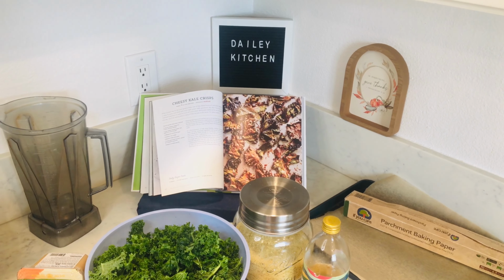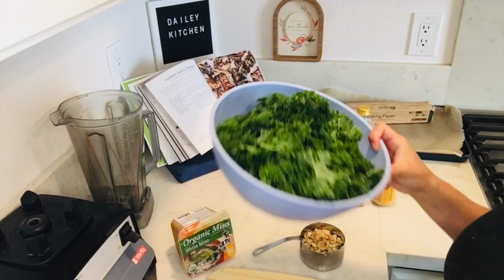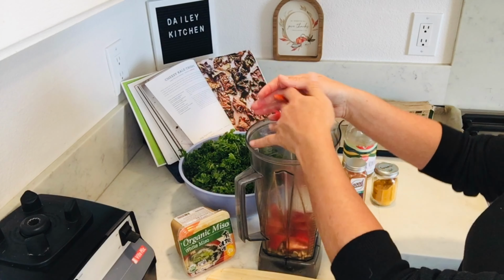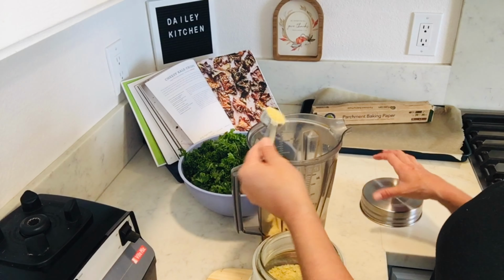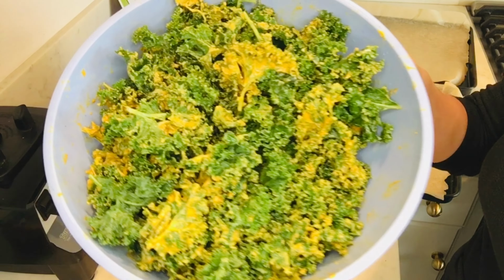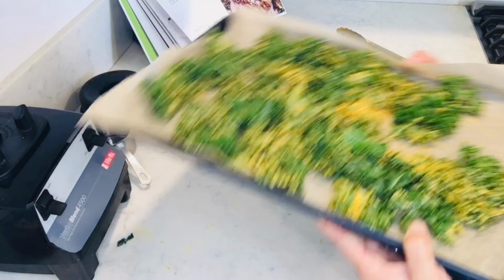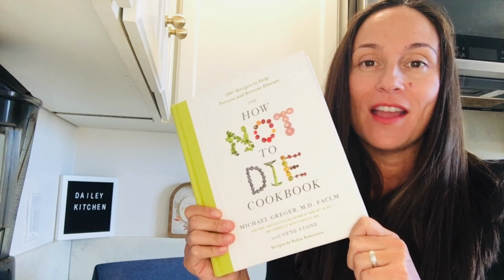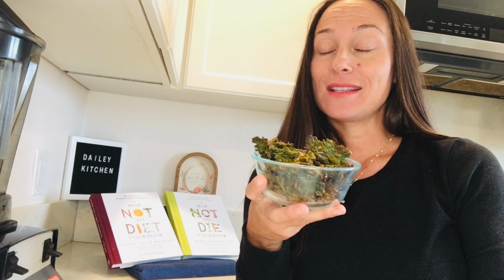Healthiest Kale Chips Recipe 👩🏻‍🍳 | From How Not to Die Cookbook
Looking for a healthy, crispy snack? Try this delicious and nutrient-packed kale chips recipe from the How Not to Die cookbook! Made with simple, wholesome ingredients, these kale chips are a perfect plant-based, low-calorie snack full of vitamins and antioxidants. In this video, I’ll show you how to make these crispy kale chips that are not only easy to prepare but also fit into a heart-healthy, anti-inflammatory diet. Say goodbye to store-bought chips and enjoy a wholesome snack!

Organic Non-Fortified Nutritional Yeast Flakes, 2 Pounds (32oz)
Marukome Organic Broth, Reduced Sodium Miso Paste, 13.2 OZ

for my Beginner's Guide to Daily Dozen Meal Prep!

LEARN HOW TO COOK AT HOME